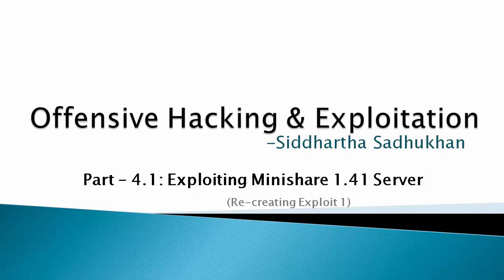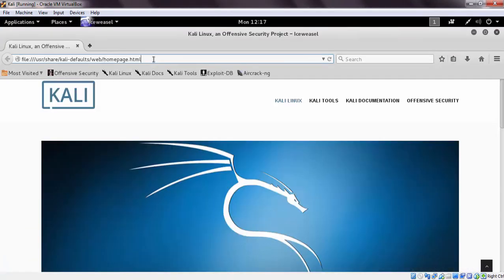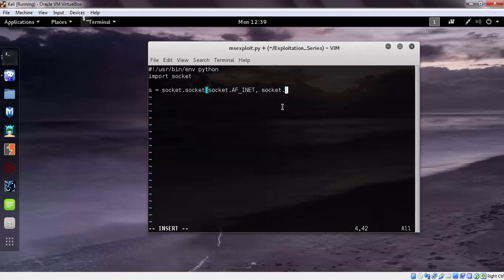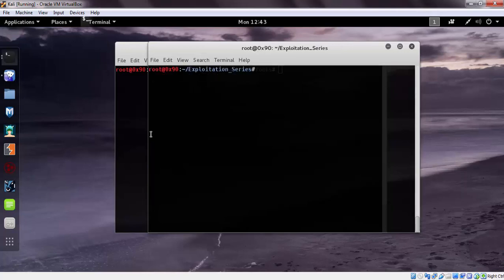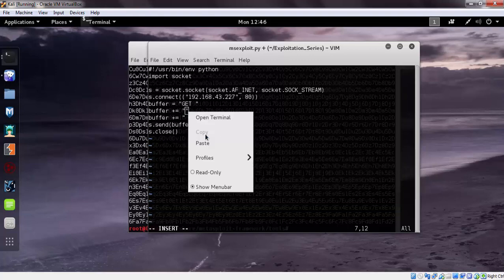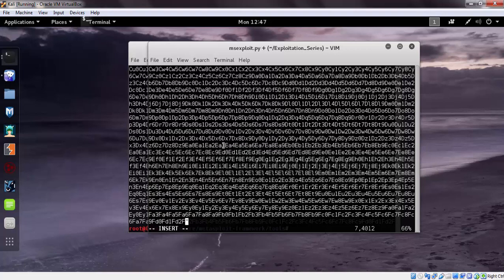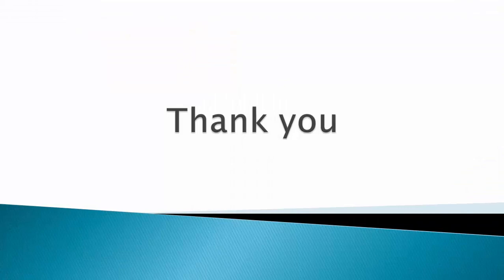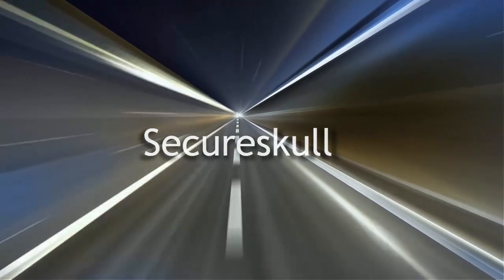Offensive Hacking and Exploitation: Part-4.1(Exploiting Minishare 1.41 [Re-creating Exploit 1])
Exploiting MiniShare Server 1.41. Exploitation of Simple stack based buffer overflow vulnerability.